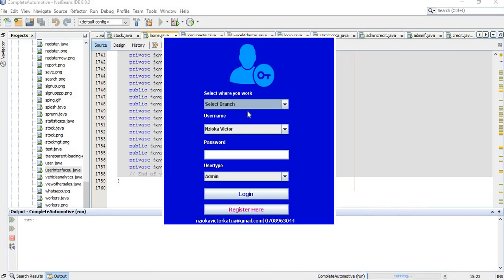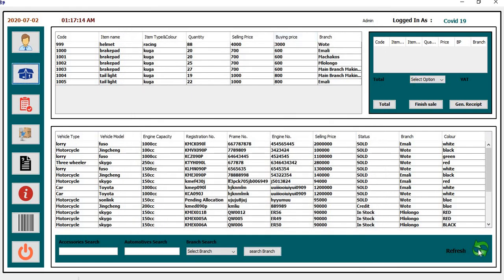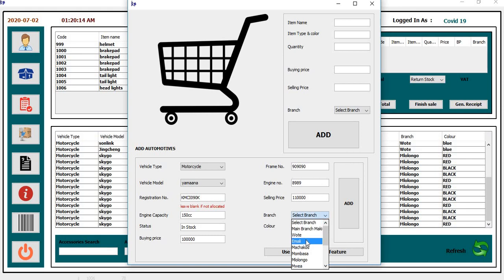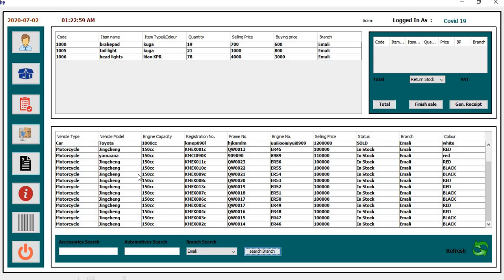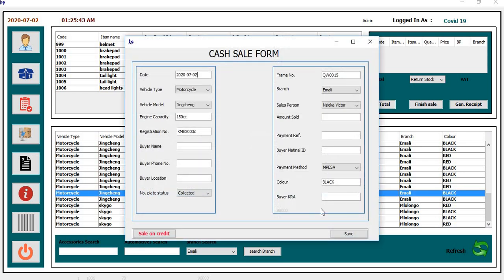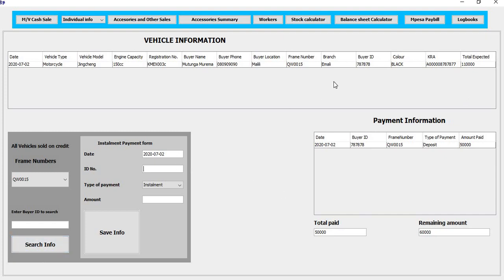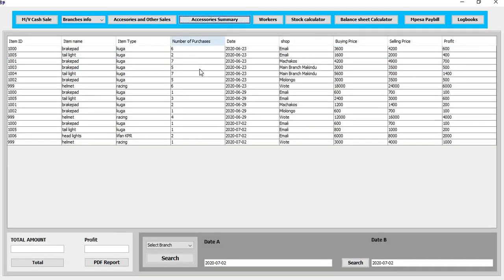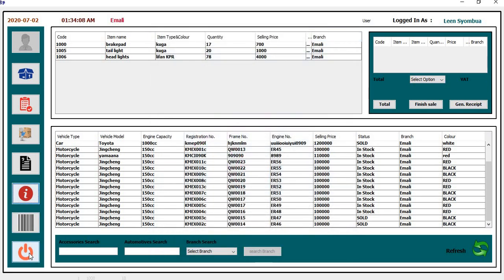Accessories and Vehicles complete sales system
This is the best, easy to use and convenient sales system for organisations selling motor vehicles and accessories.